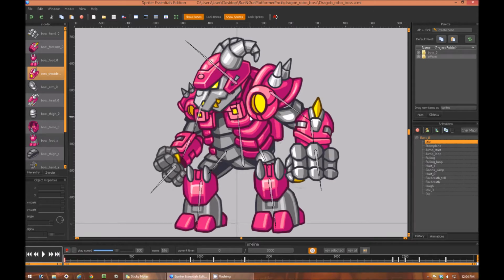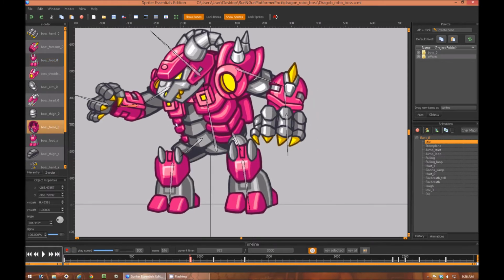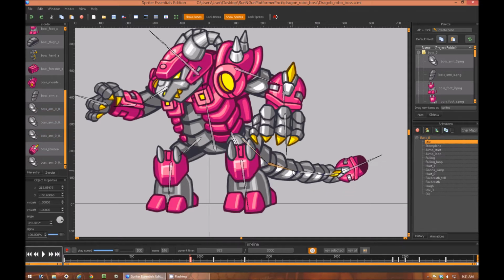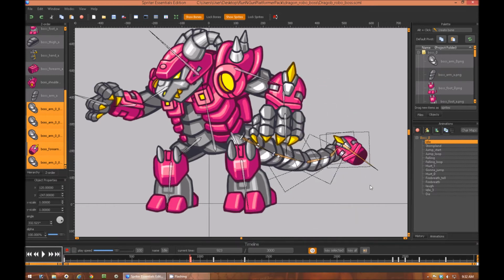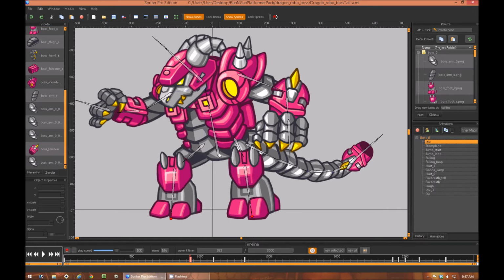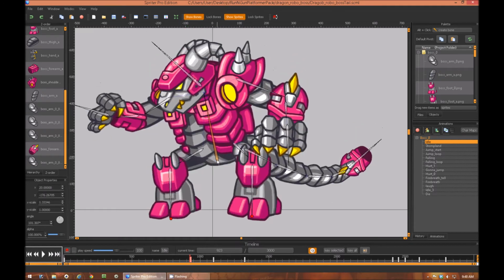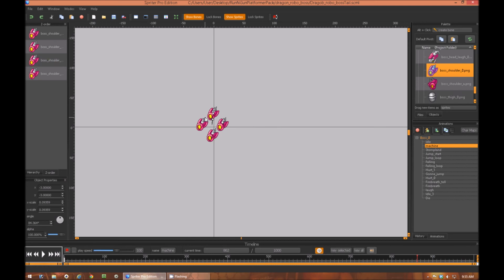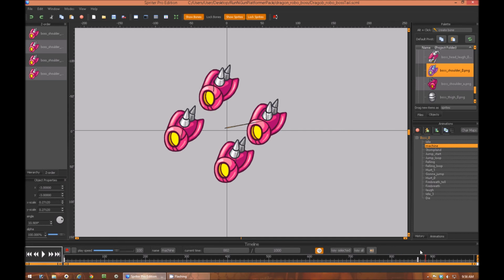Spriter Quicktip tutorial Inverse Kinematics (IK)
This Spriter Quick tip Tutorial shows how to use Spriter's IK features